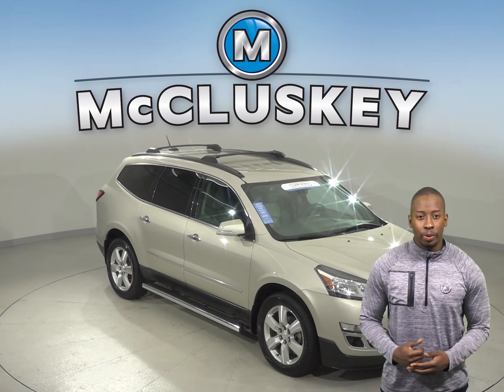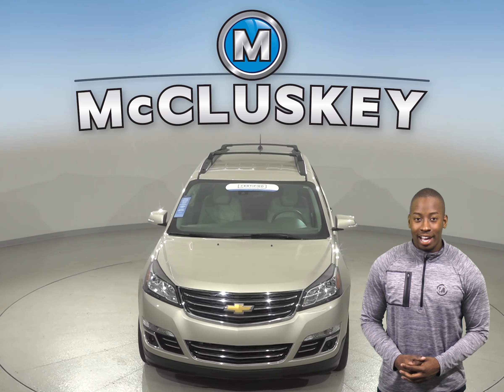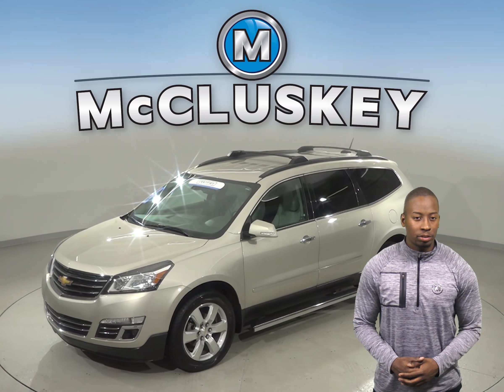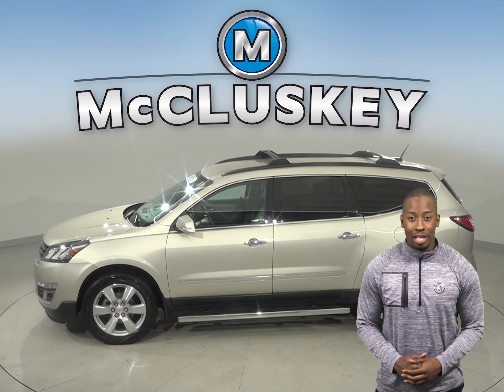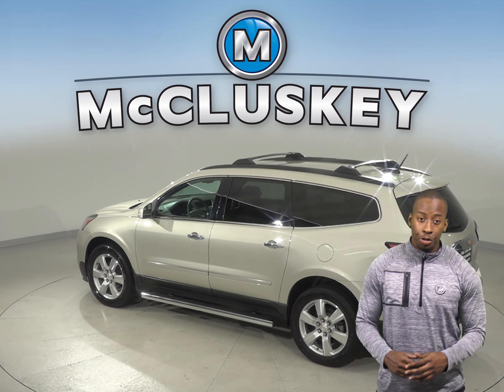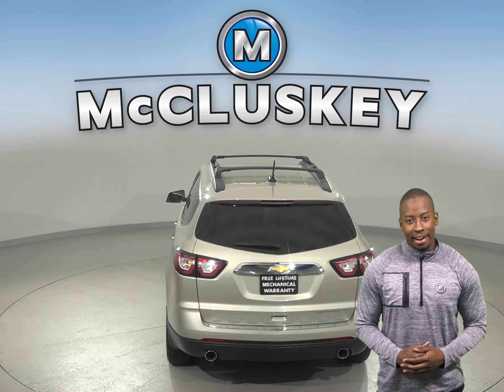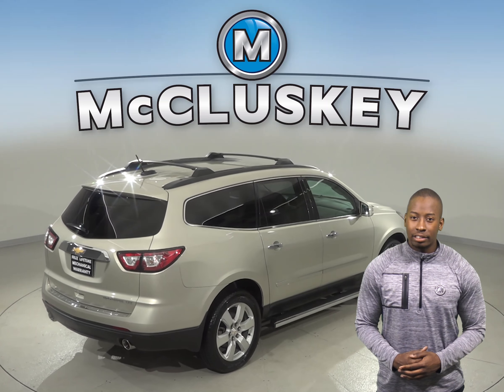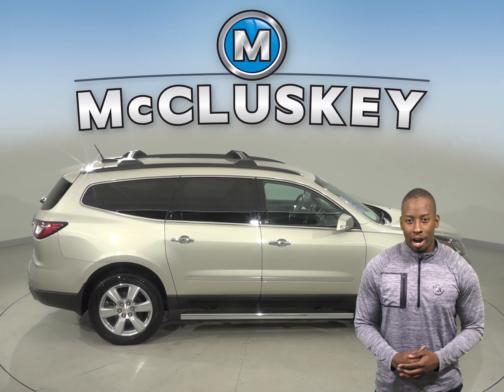A11770TA Used 2016 Chevrolet Traverse LTZ FWD 4D Sport Utility Gold Test Drive, Review, For Sale -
Challenged credit?